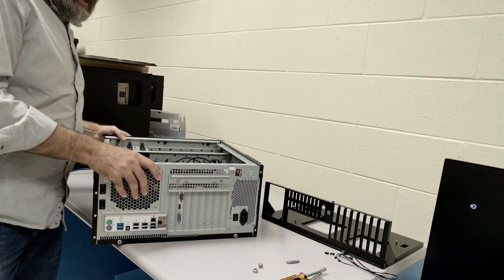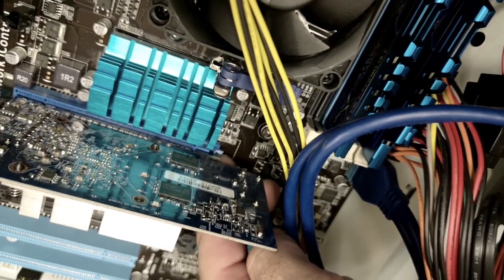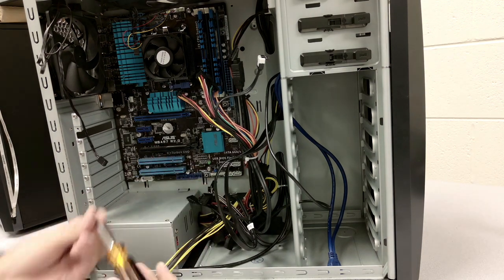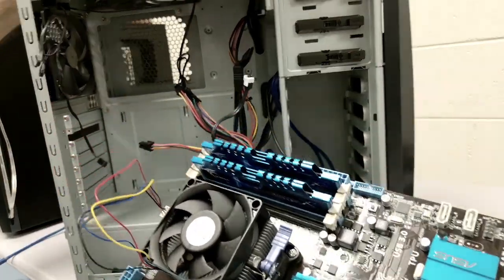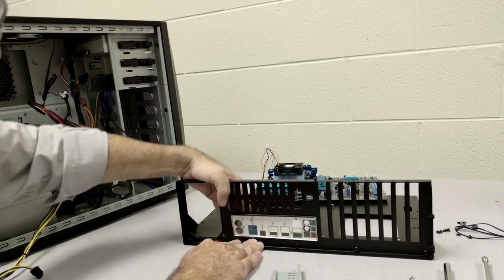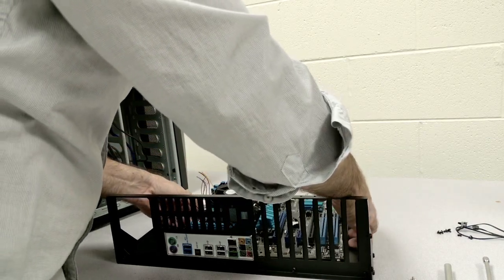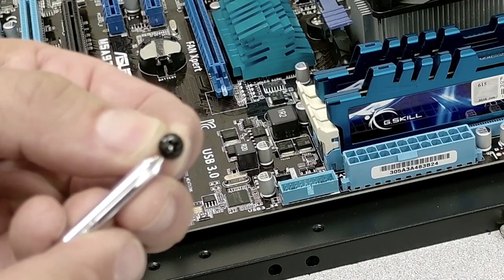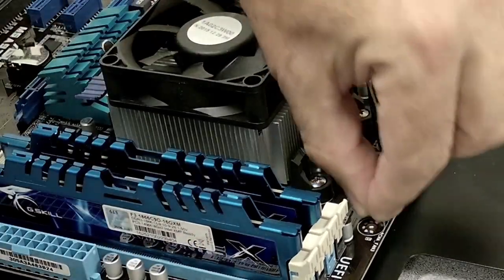OpenAir Case (pt3)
Installing the Motherboard